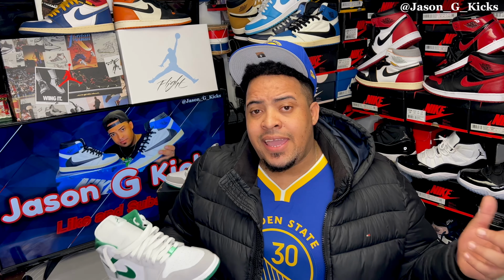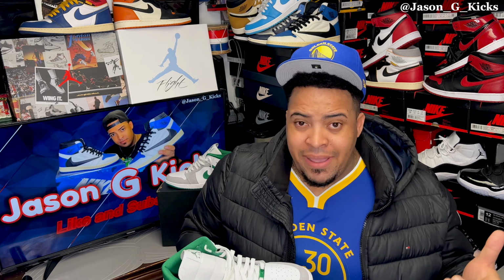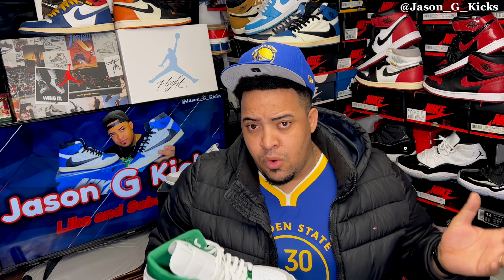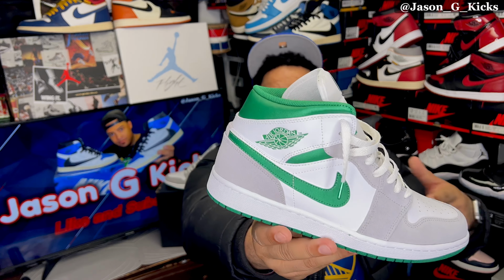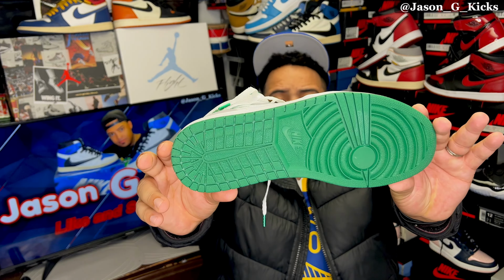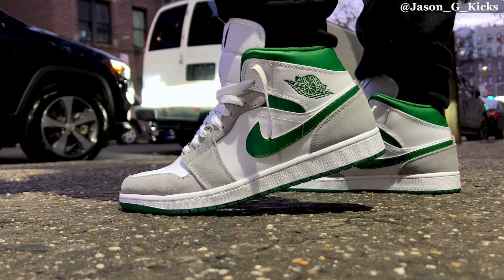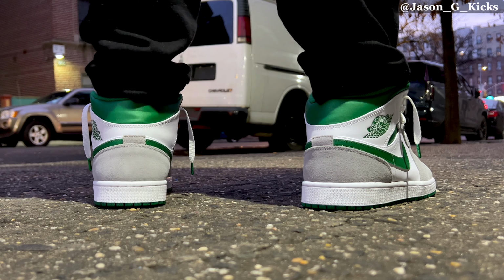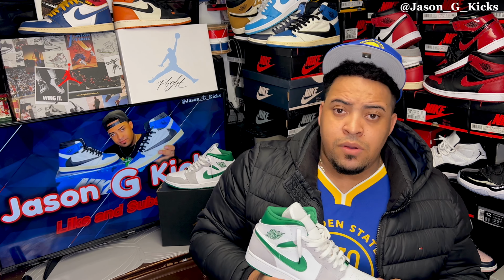Jordan 1 Mid ES Grey Green - Review and On Feet 👣